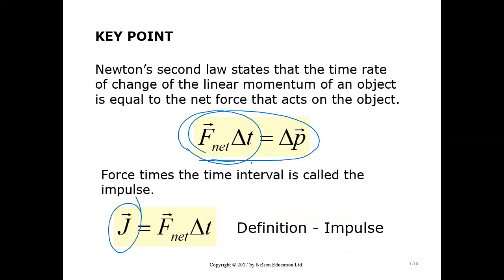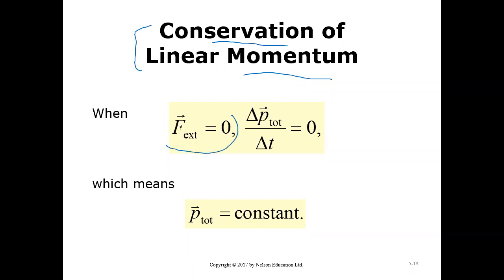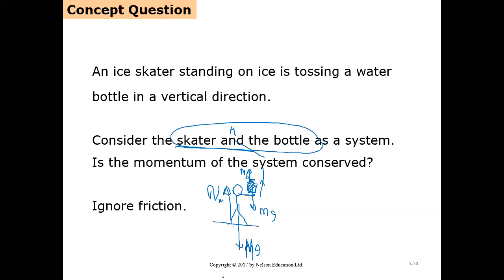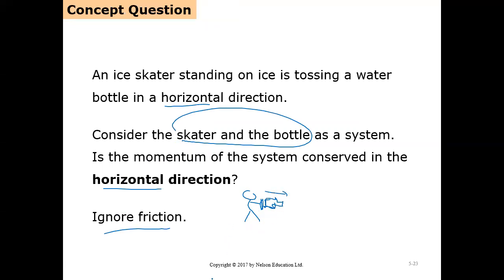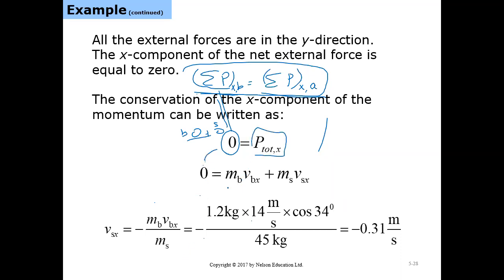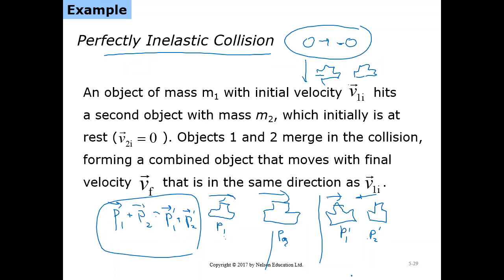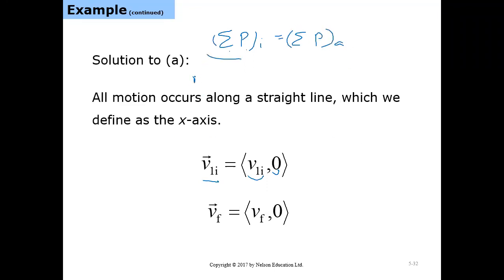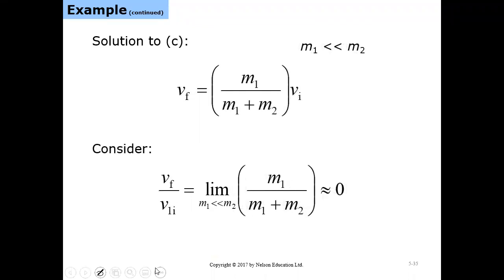PPHYM112-02 Chapter 05 Lecture 02